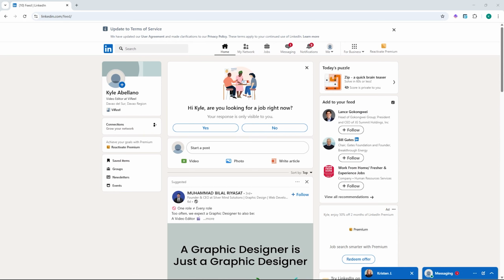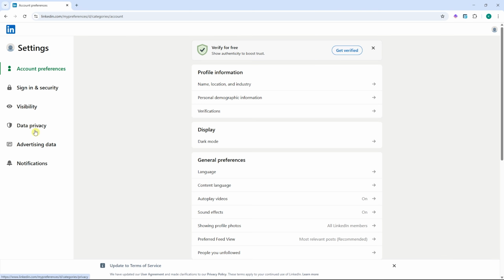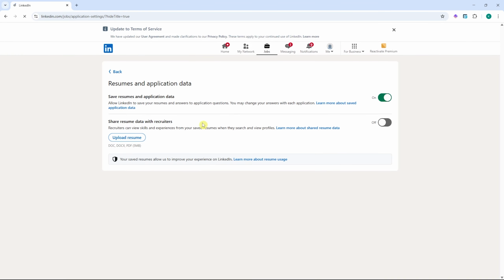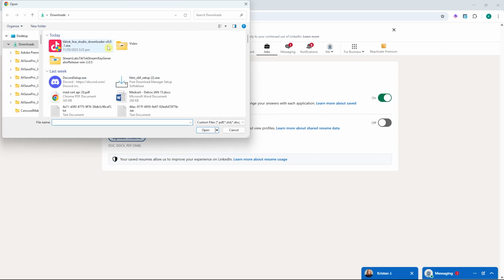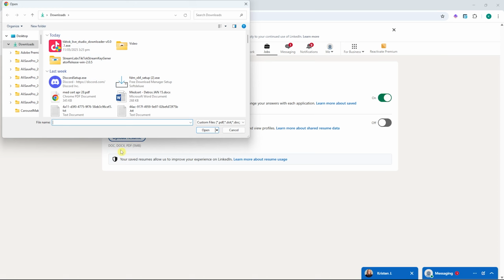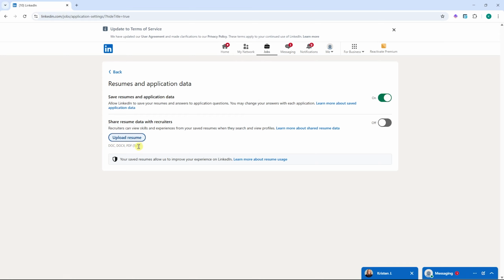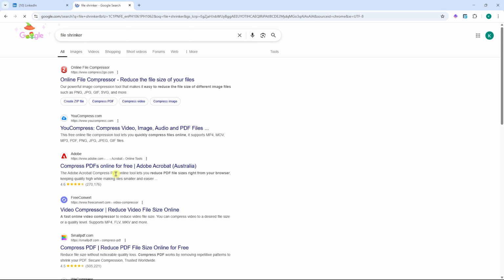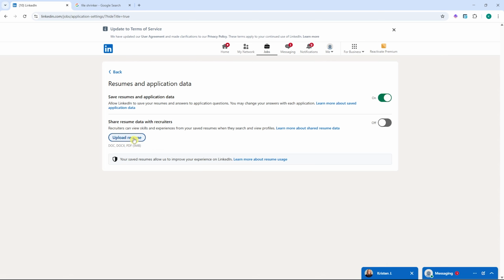How To Upload Resume on LinkedIn Fast in 2025!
Want to know how to upload resume on linkedin the right way? In this tutorial, you'll learn how to upload resume in linkedin, step-by-step. Whether you're wondering should i upload my resume to linkedin or simply need help with linkedin upload resume, this guide has you covered. Discover the easy way to upload resume on linkedin, set up your linkedin profile, and understand everything about linkedin resume upload for job applications.

Learn how to upload cv in linkedin | resume upload | add cv in linkedin effectively and why adding your linkedin profile resume can improve your visibility to recruiters. Whether you're on desktop or mobile, we'll show how to upload your resume to linkedin profile with the best practices. This linkedin resume tutorial also includes tips on linkedin profile setup, linkedin job application, and upload resume linked in mobile.

Know exactly how can i upload my resume on linkedin, upload resume to linkedin profile, and add resume linkedin that stands out. Follow our proven strategy to upload your linked in resume and boost your chances of getting hired.